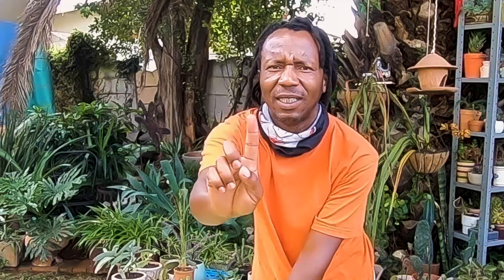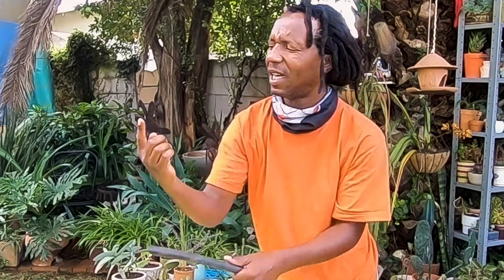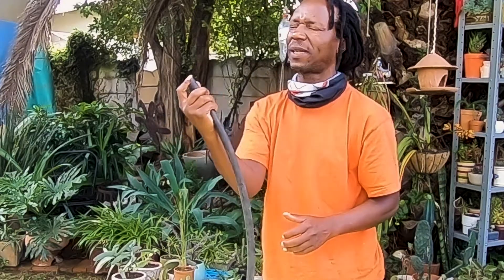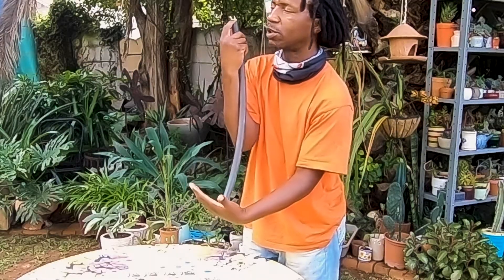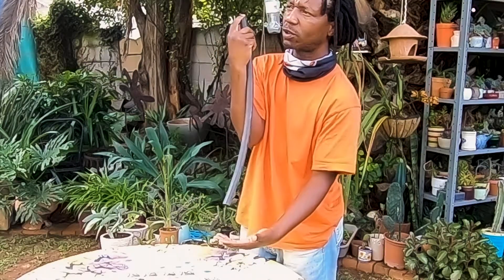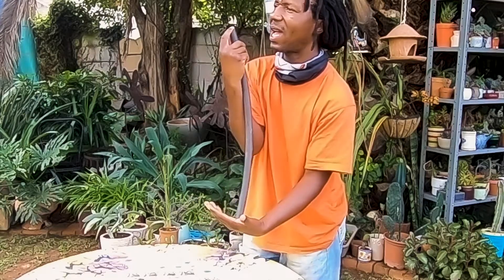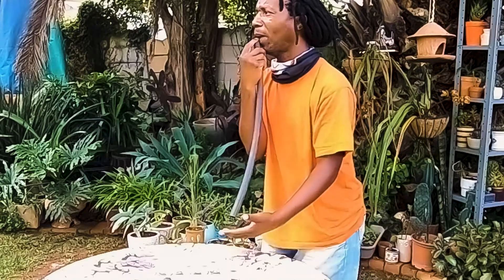Zindala Zombili Flute Making Workshop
Join Mpho Molikeng and take and play a flute from an old piece of plastic pipe or bamboo...